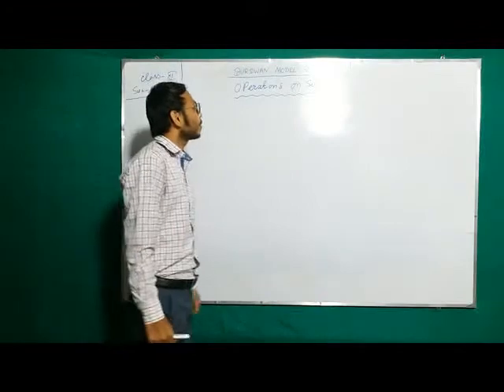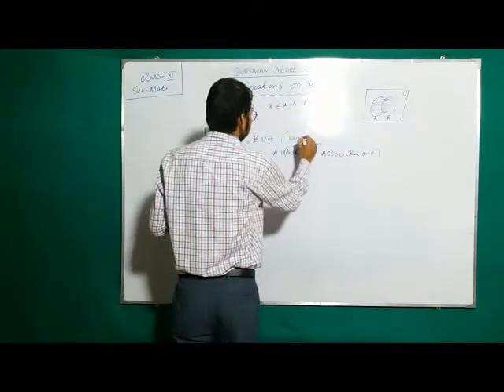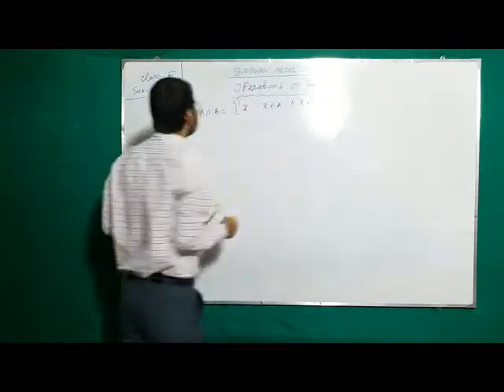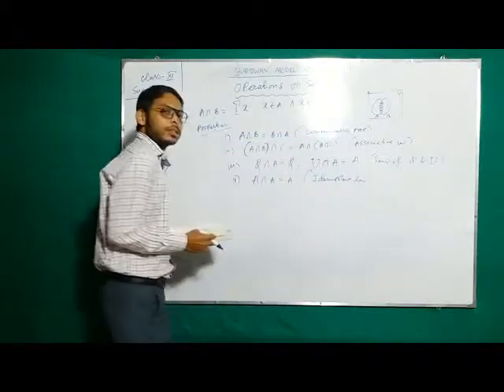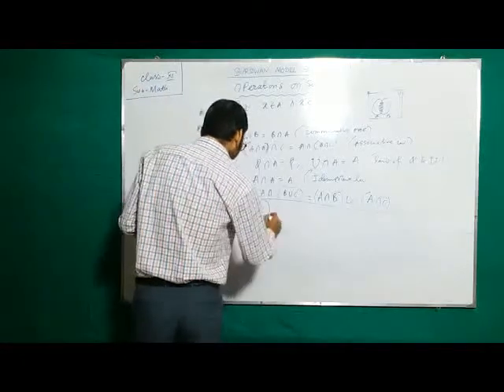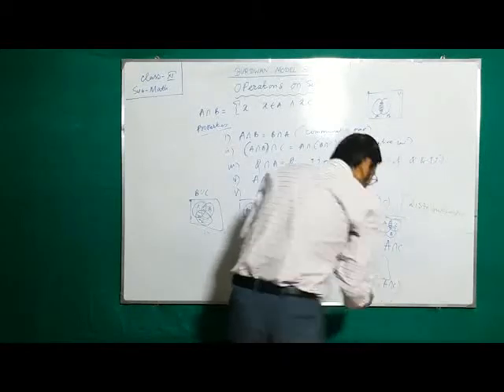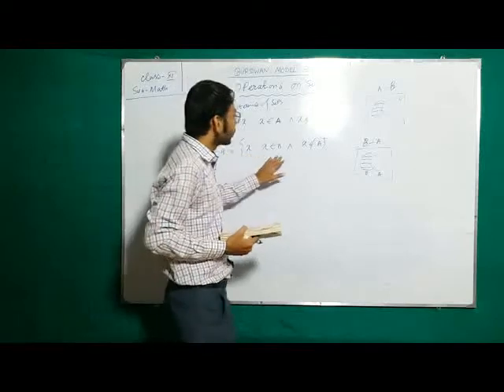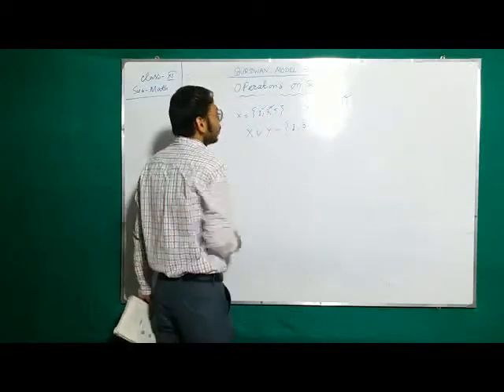Class XI Mathematics Topic: Operation on set